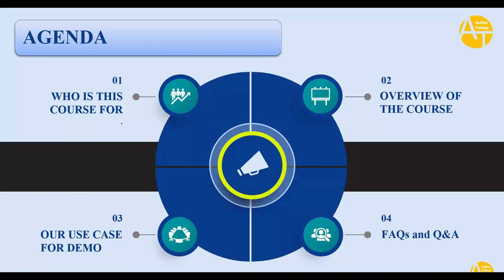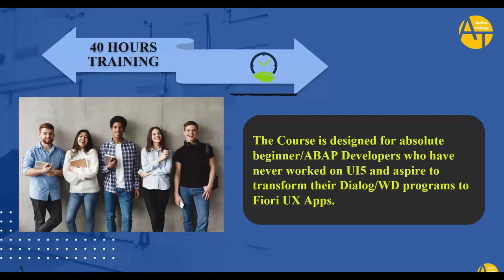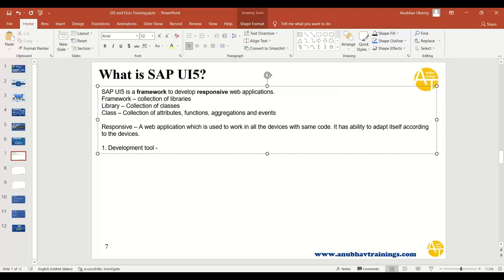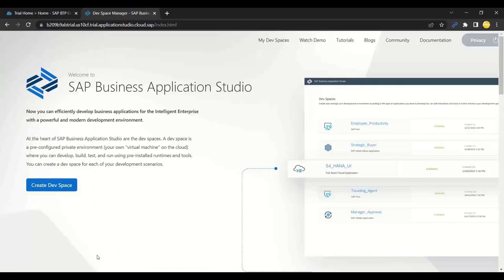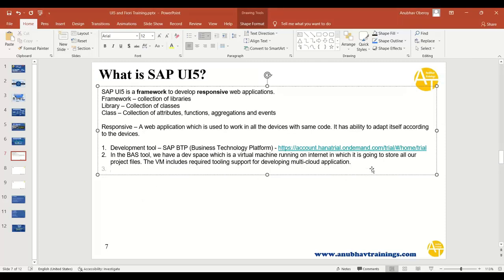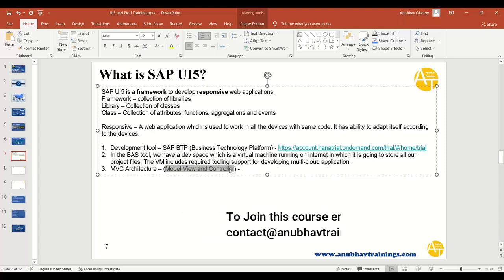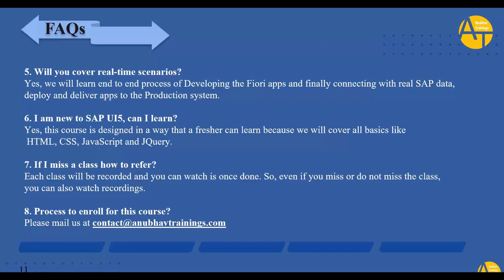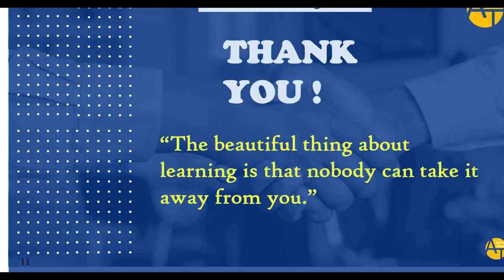SAP UI5 and Fiori Training || Real time live training || SAP Business Application Studio Training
SAP UI5 and Fiori Training || LIVE Demo 4th July 2022 || SAP Business Application Studio Training
SAP Fiori Training especially designed for developers who willing to become expert in SAP UI5 framework to design and deliver end to end frontend applications to production system. This training is designed for an absolute beginner to learn the core concepts of web development along with UI5 and Fiori and OData Development. You will also learn the latest UI5 tools like SAP Business application studio and VS Code devlopment tool.

Join the community of large number of developer working on the SAP UI5 technology and learn from scratch.